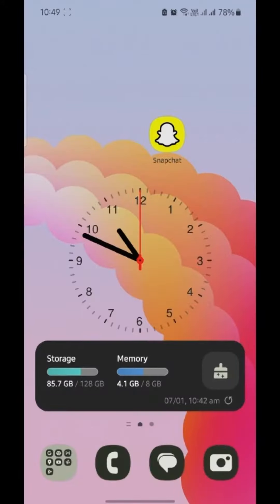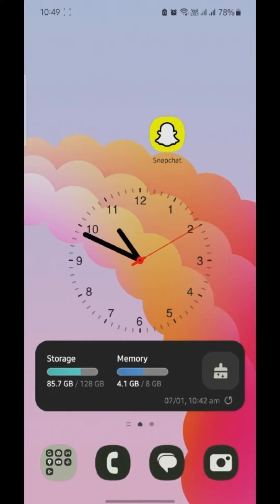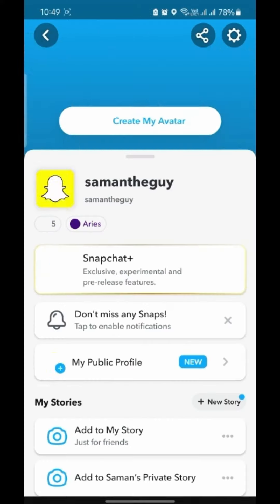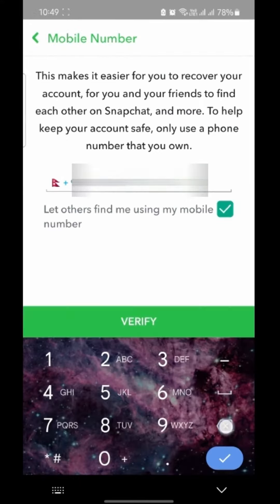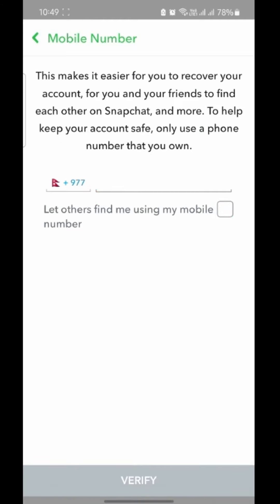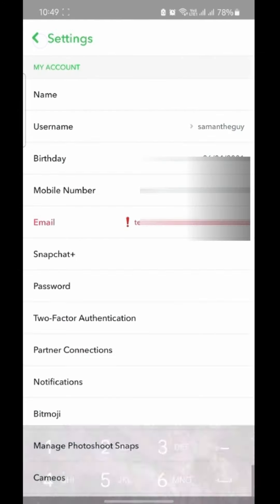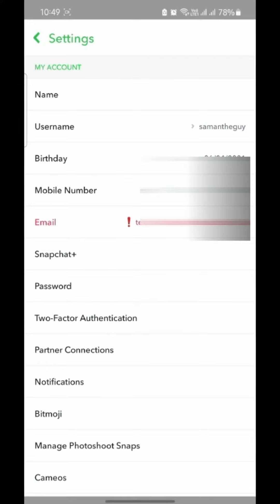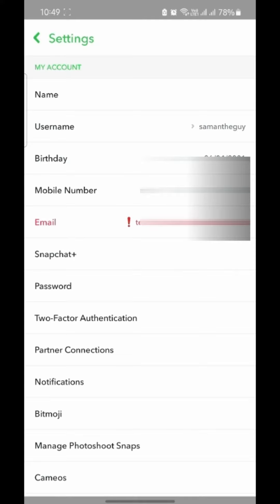How To Delete Phone Number on Snapchat?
Safeguard your personal information and maintain your privacy by removing your phone number from Snapchat! With "Delete Phone Number on Snapchat" as our focus keyword, we'll explore the settings menu, navigate to the privacy options, and implement the necessary steps to remove your phone number from your account. Whether you're concerned about unwanted contacts or simply wish to enhance your privacy, deleting your phone number from Snapchat is an essential step. Watch now and take control of your privacy settings on Snapchat!